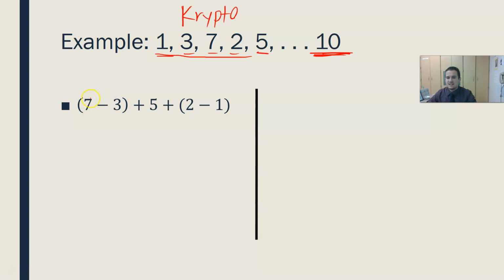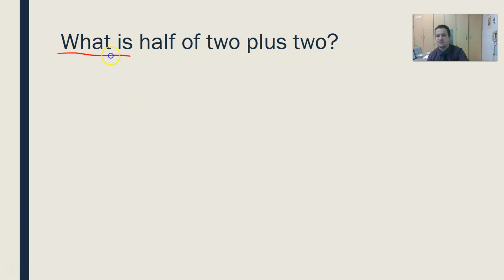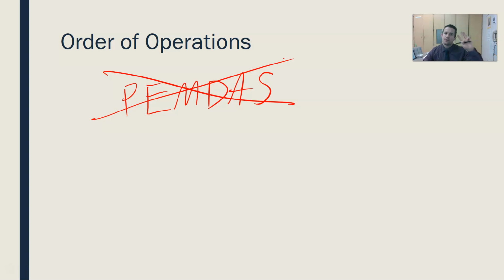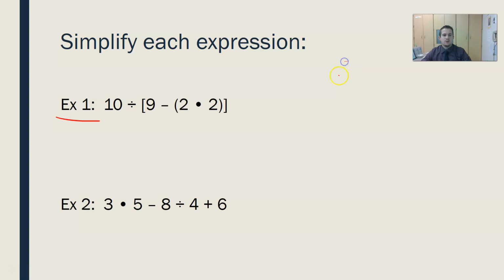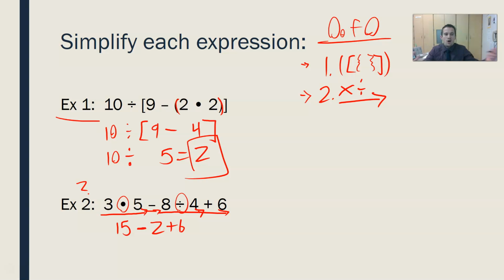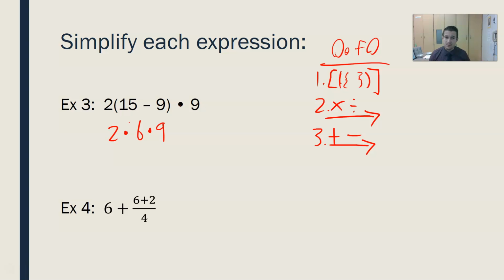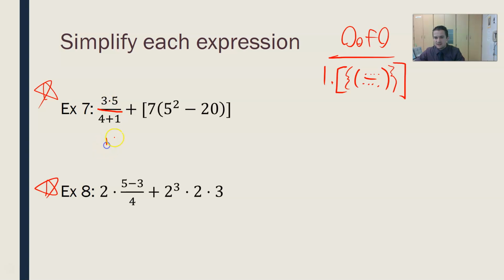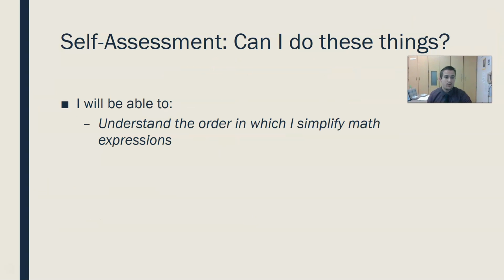Math 2, 1.1 Order of Operations